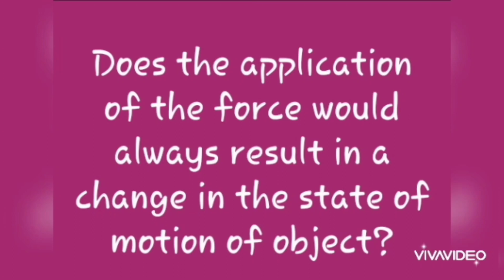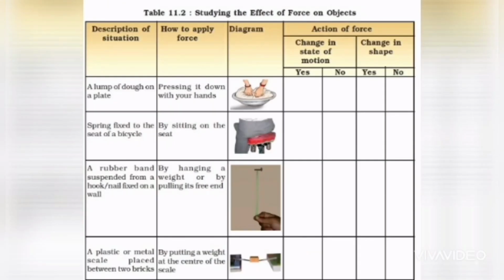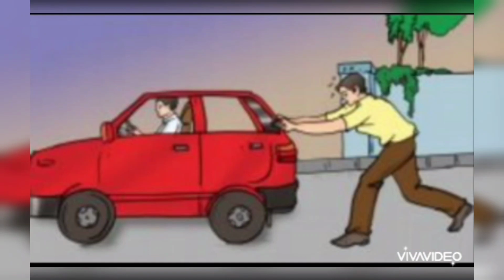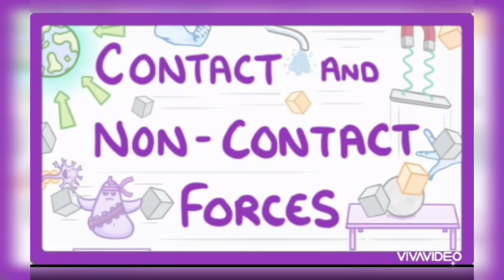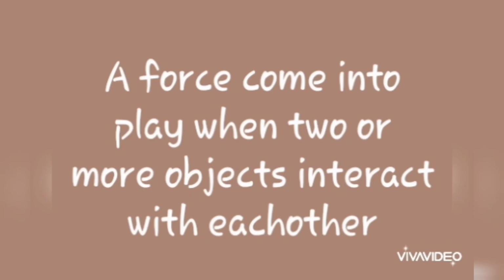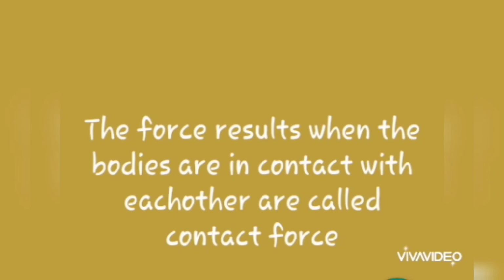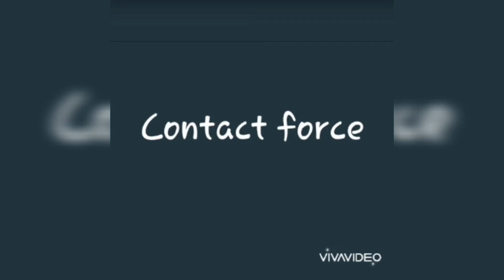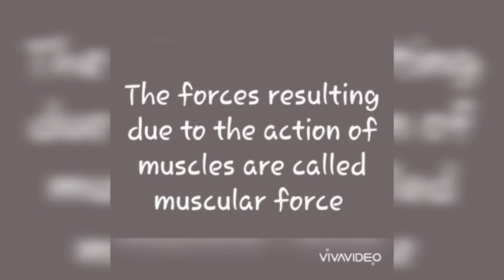CLASS 08- PHYSICS- PART -3